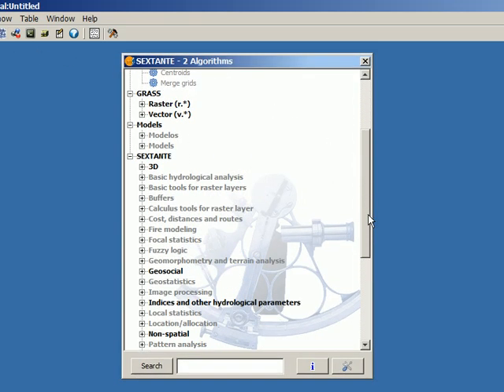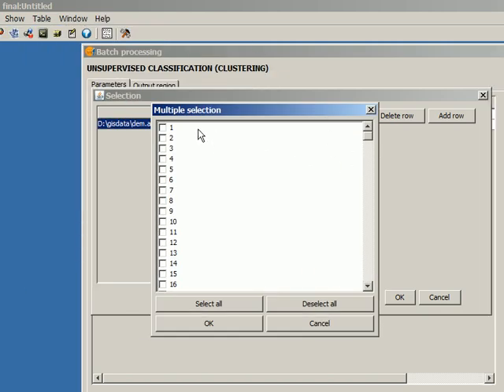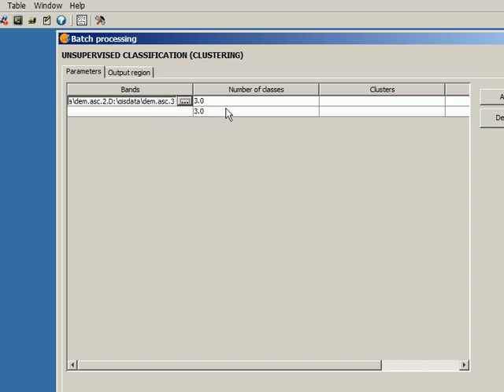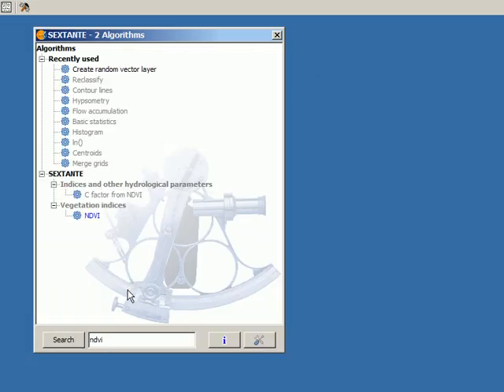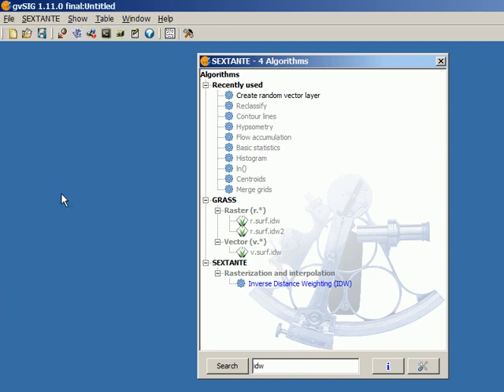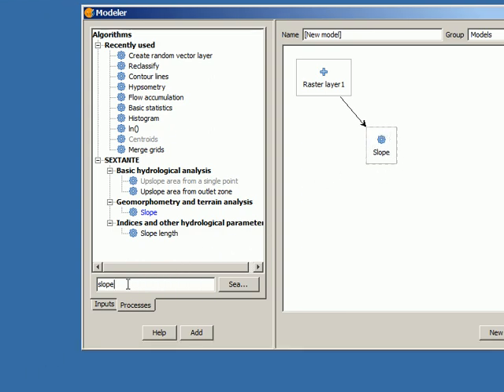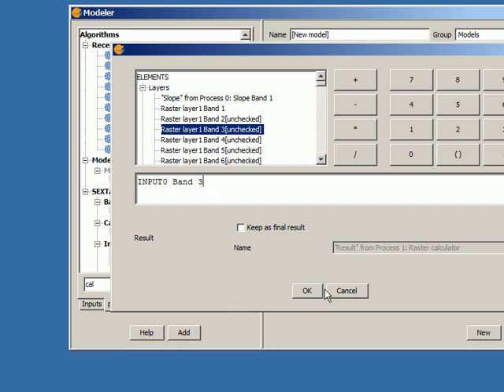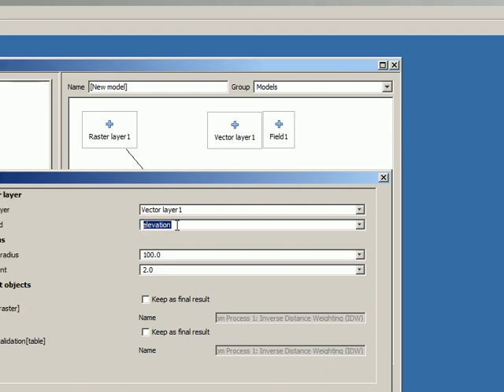22-Bands and fields.avi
This video shows how to use bands and fields inputs in the modeler and the batch processing interface